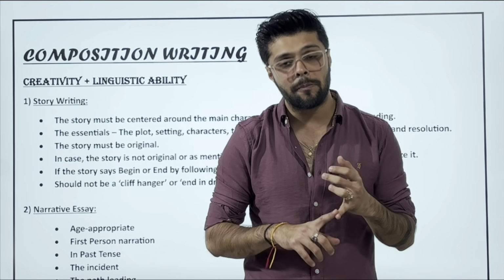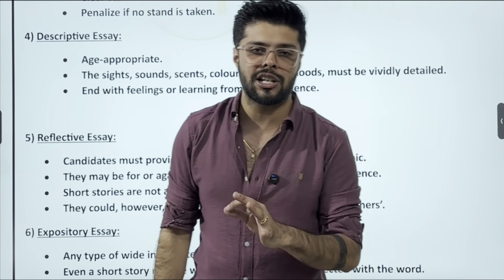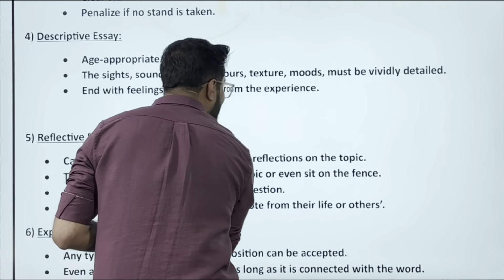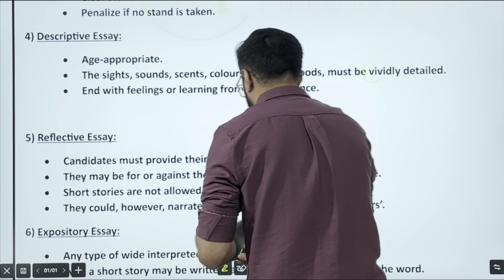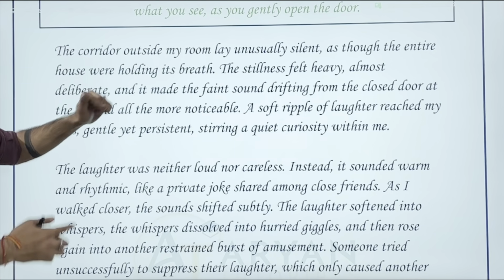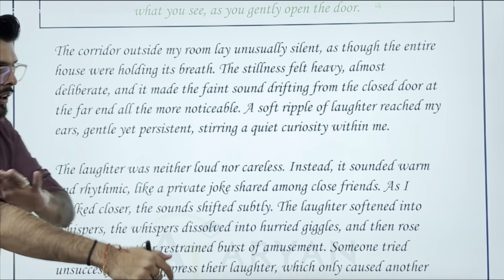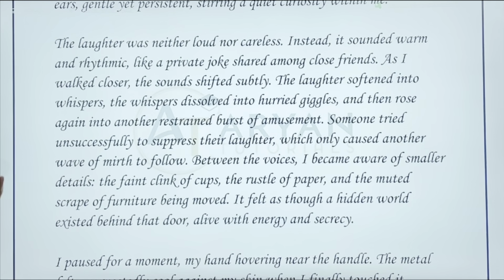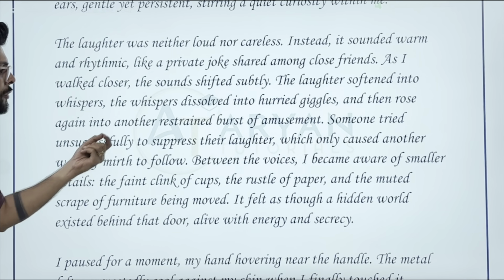How to Score 20/20 in Descriptive Composition? | ISC | ICSE | Class 12 | Boards 2026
Want to score a perfect 20/20 in Descriptive Composition? ✍️🔥
This video is a complete exam-focused guide for ICSE & ISC students (Boards 2026) to master descriptive writing and make their compositions look topper-level.

You’ll learn how to create strong sensory imagery, write structured and coherent paragraphs, use high-scoring vocabulary, and avoid the common mistakes that reduce marks.
Whether you’re writing about a place, event, person, or situation — this session will help you write with clarity, creativity, and accuracy! 💯

Welcome to ARYAN TUTORIALS, your trusted guide for ICSE & ISC English success! 🙌

🎯 What You’ll Learn:
• The exact format to write a 20/20 descriptive composition
• How to start with a powerful introduction
• Sensory details (sight, sound, smell, touch, taste)
• How to maintain tone and flow
• Vocabulary + phrases that impress examiners
• Paragraphing and structure (very important!)
• Mistakes that students commonly make
• Sample topic + approach for Boards 2026

📚 Best For:
ICSE Class 10 | ISC Class 12
English Language | Composition Writing